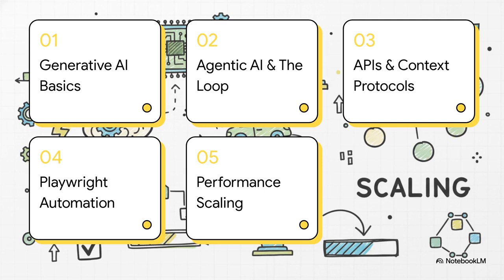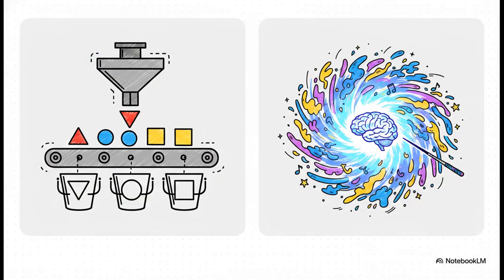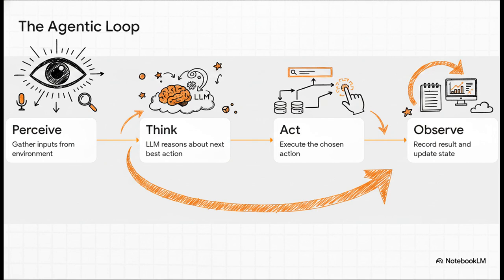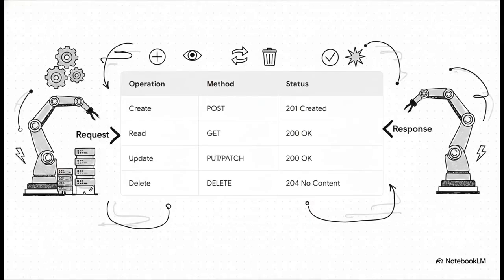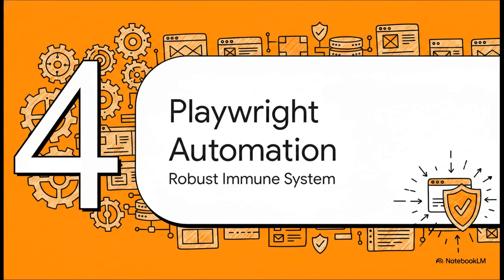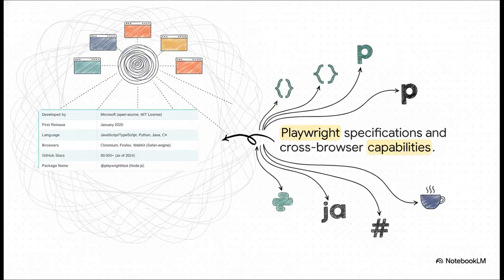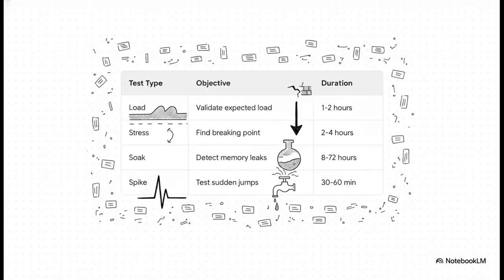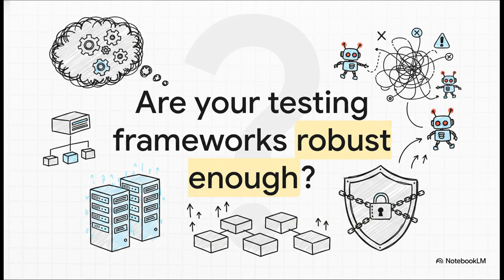The Automation Continuum: From Generative AI to Autonomous Agents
Explore the rapid shift from Generative to Agentic AI, where models autonomously plan, reason, and execute actions. This explainer breaks down the Agentic Loop, API integrations, and how to build a robust "immune system" for your applications. By utilizing Playwright for rigorous end-to-end automation and implementing strict performance scaling metrics, you can ensure your digital infrastructure survives the demands of autonomous agents. Essential viewing for anyone mastering API automation and modern software resilience.

Chapters:
0:00 - 0:25 - Intro
0:26 - 0:40 - Road Map
0:41 - 1:43 - Generative AI Basics
1:44 - 2:45 - Agentic AI & The Loop
2:46 - 4:16 - APIs & Context Protocols
4:17 - 5:41 - Playwright Automation
5:42 - 7:11 - Performance Scaling
7:12 - 7:42 - Conclusion

This video was created with the help of Google's NotebookLM